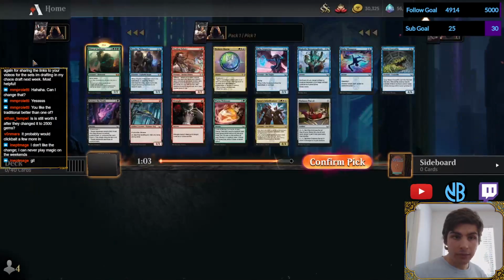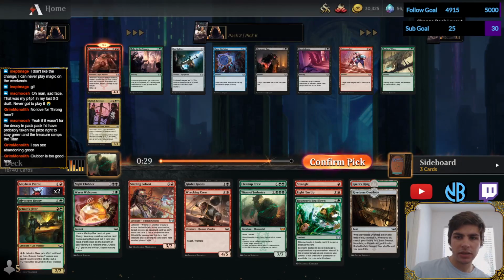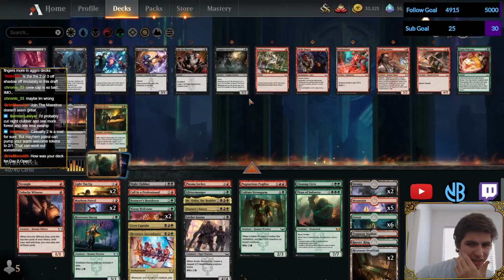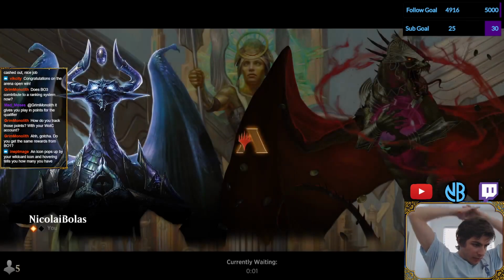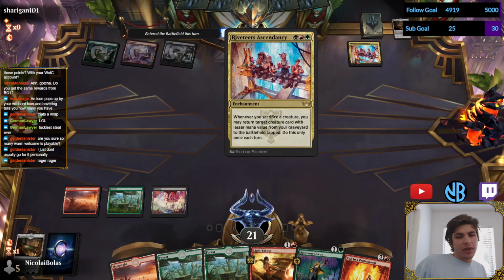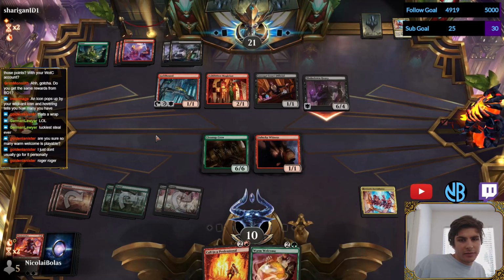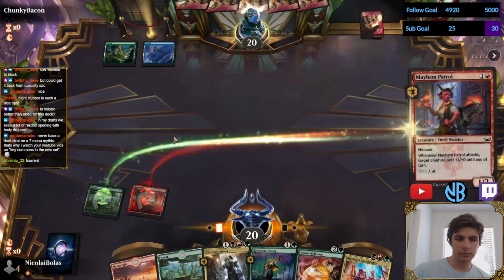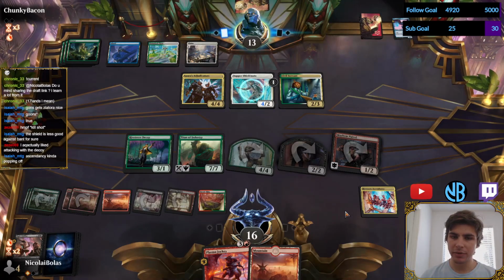The BEST Build-Around NO ONE is Playing!!! New Capenna Draft!!!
Welcome to a Streets of New Capenna Draft on MTG Arena! In this New Capenna Draft I do tons of analysis on each pick, discussing every relevant card in the pack so you know what to do when you Draft New Capenna yourself! I also talk through all of my plays, analyzing my different lines so you can improve your gameplay. If you are trying to prepare for your own New Capenna Drafts, this video has tons of information to help you crush your competition! Feel free to discuss any element of the draft or gameplay in the Comments and I will gladly respond with my thoughts or answers!

Be sure to watch my New Capenna Draft Guide In my New Capenna Draft Guide I analyze the Top Commons, provide Archetype Guides, and more!

If you are enjoying my videos and looking for a way to give back, consider becoming a Patron For just a couple bucks a month you help the channel thrive and gain access to some exclusive rewards!

Since Amazon owns Twitch, you can simply link your Twitch account to your Amazon account, and you will then have the option to Subscribe to the NicolaiBolas Twitch channel for free with your Prime Gaming Subscription! Even if you aren’t a Twitch user, making an account is 100% free, and the funds help me create more YouTube videos! The value is real!

To discuss all things Magic and New Capenna be sure to join the NicolaiBolas Community Discord server